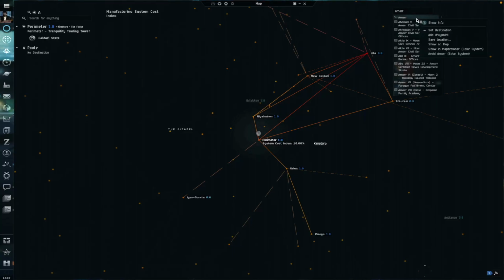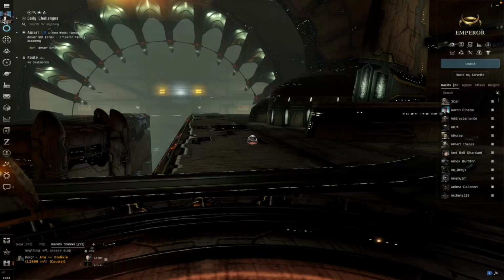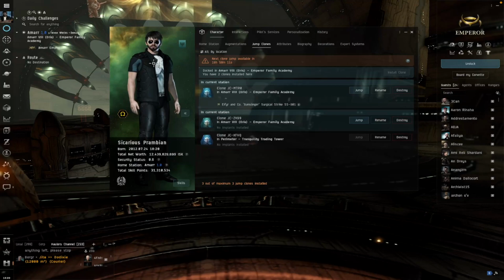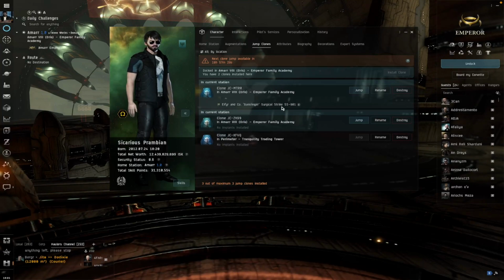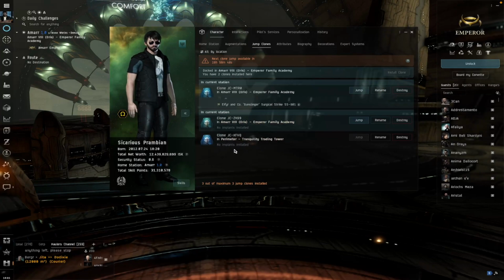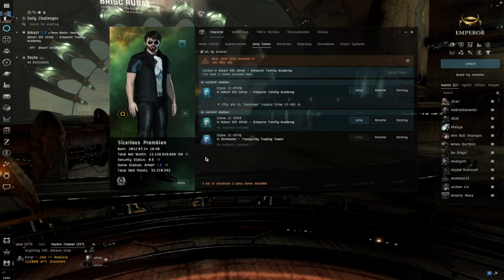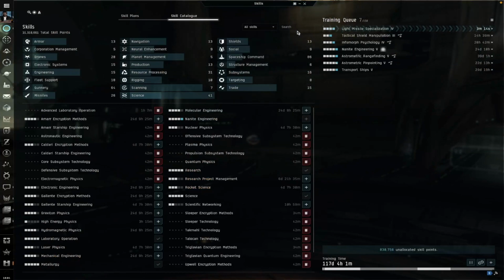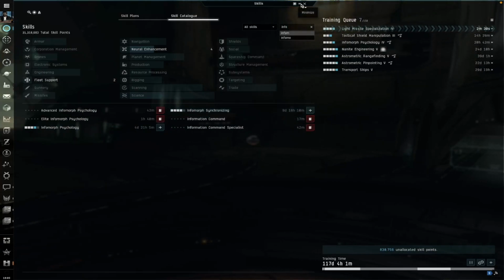How do jump clones work? | EVE online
Jump clones in EVE Online are very useful in certain situations. Today we will look at what they are, how they work and different ways you can use them.

New to EVE? Want free in game stuff?
Use my sign up link to get 1 million free skill points!